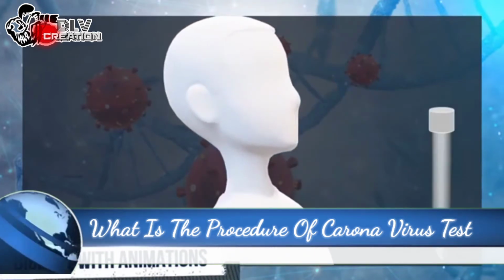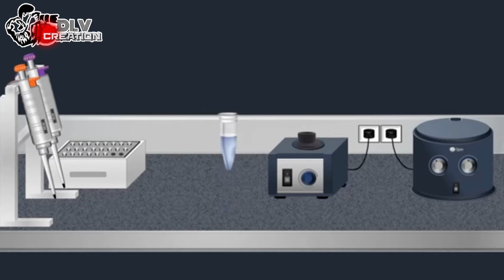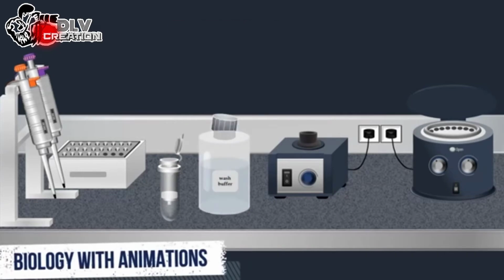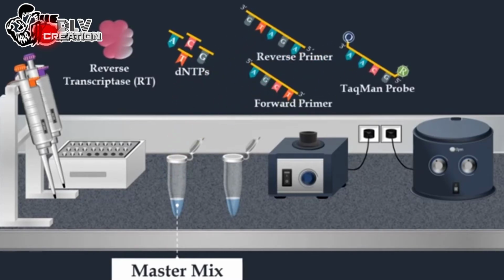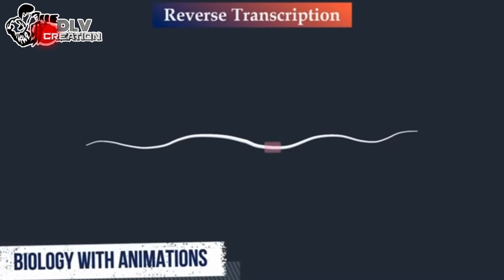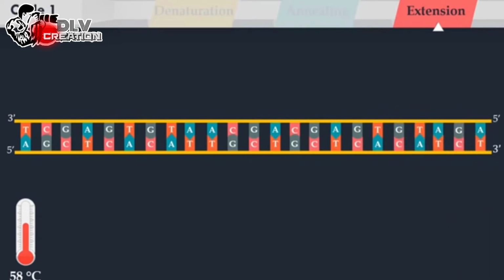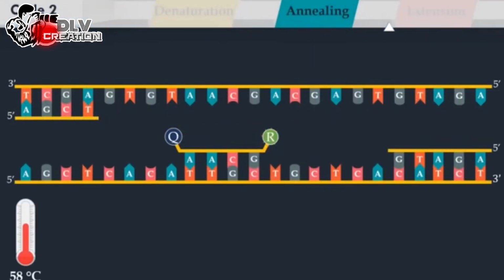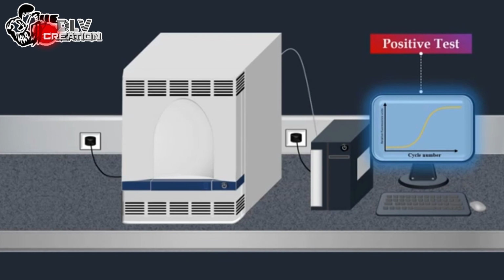What Is The Procedure Of Carona Virus Test || DLV Creation